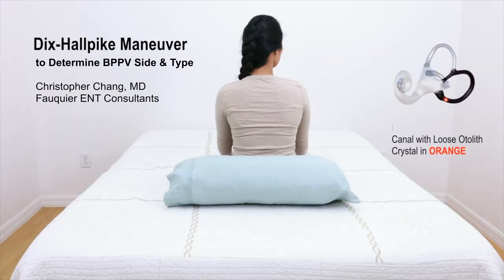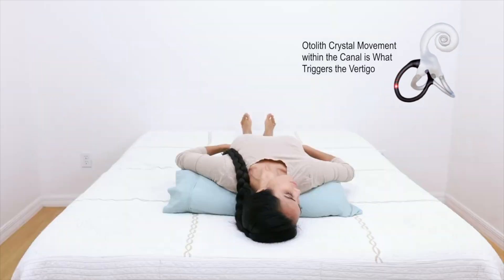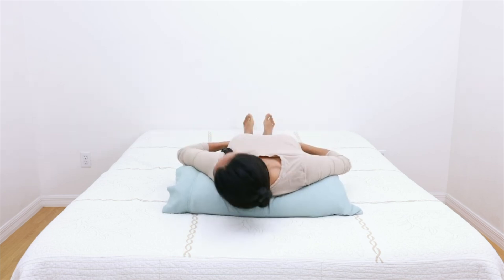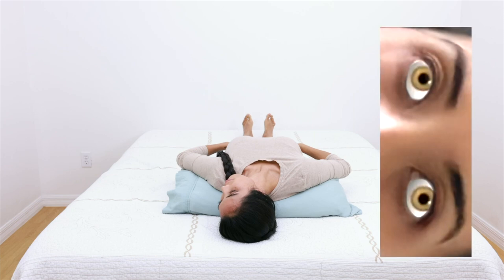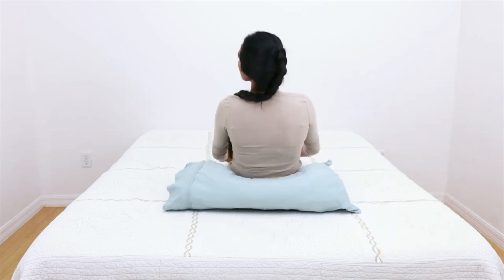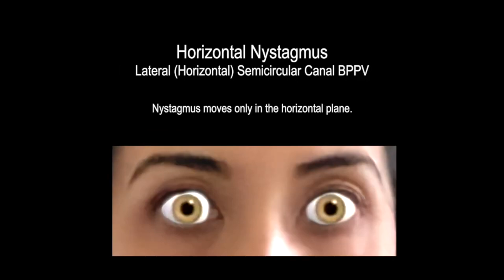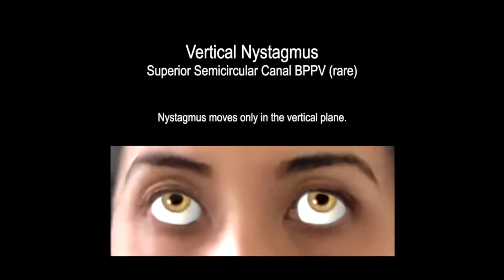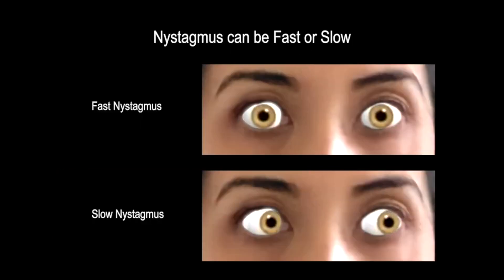Dix Hallpike Maneuver to Diagnose BPPV - What Side and What Type for Proper Treatment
Video shows how vertigo due to BPPV is diagnosed using the Dix-Hallpike maneuver. Furthermore the different types of BPPV causing different eye twitches (nystagmus) also shown (0:56) as well as what maneuver will work best to treat.

Keep in mind that one additional step to fully diagnose BPPV is not shown in the video. Called fatiguability, the maneuver should be performed 2 or 3 times on the side that is positive to see if the vertigo attack severity diminishes when repeated more than once. If the vertigo does NOT fatigue with repetition, the dizziness is due to something else... usually brain/spine problem and not BPPV!!!

4 Different Types of BPPV (0:25)